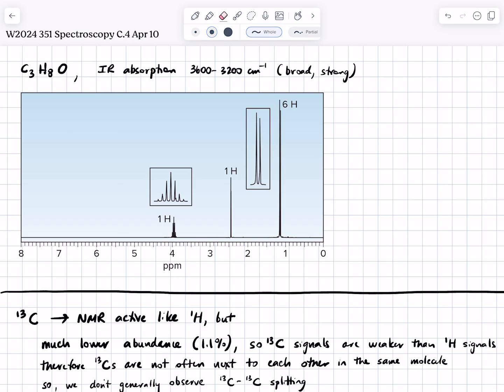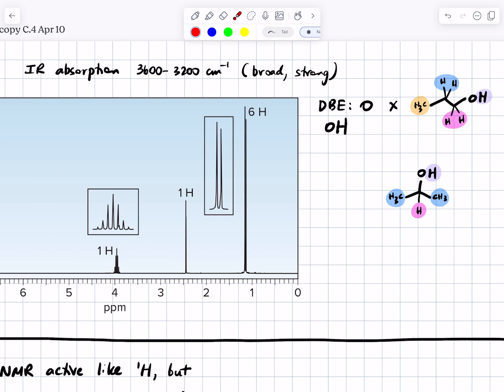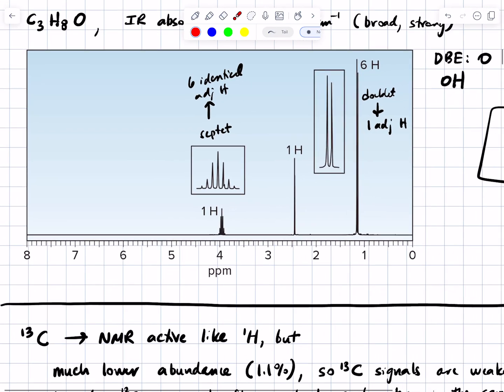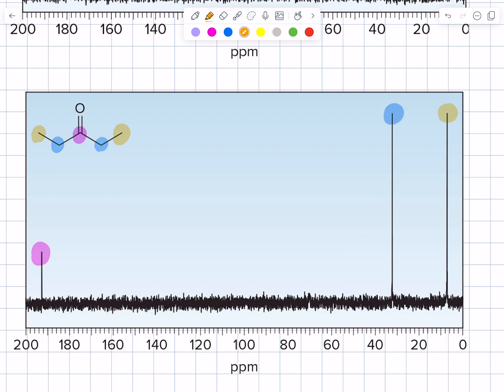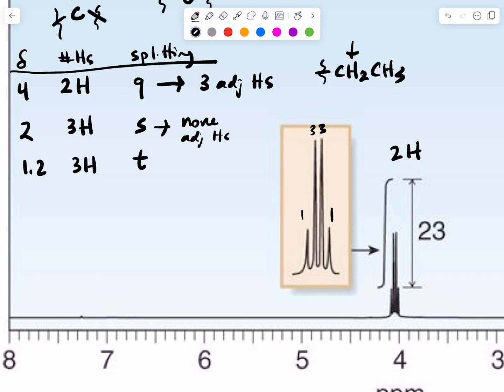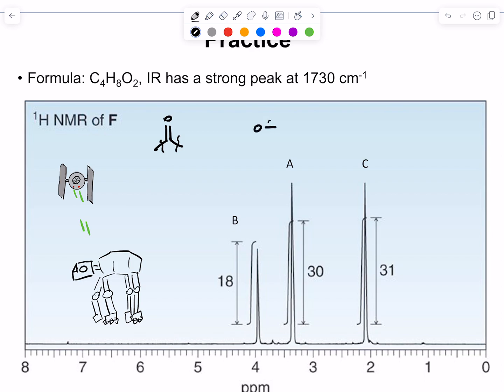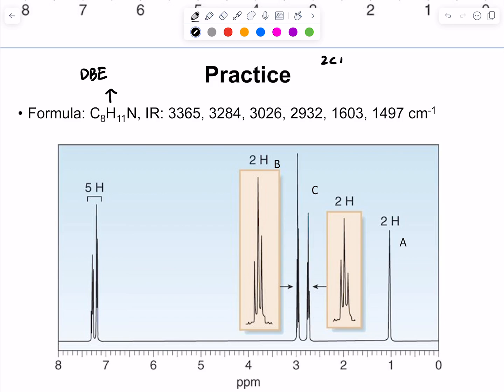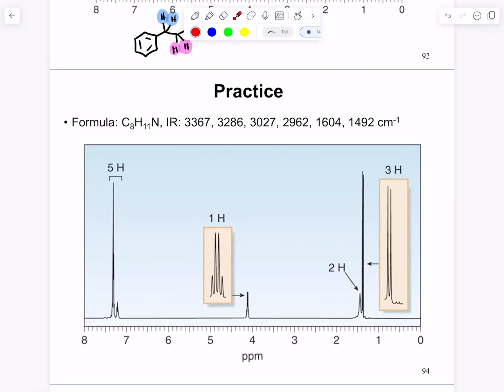W2024 351 L39 Spectroscopy C.4 Apr 10